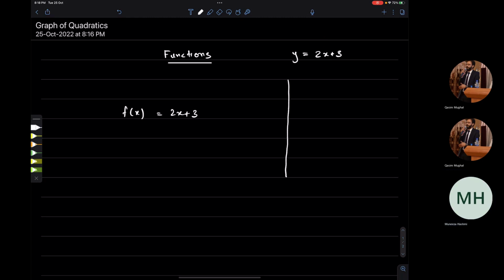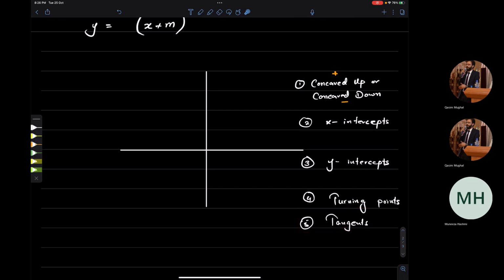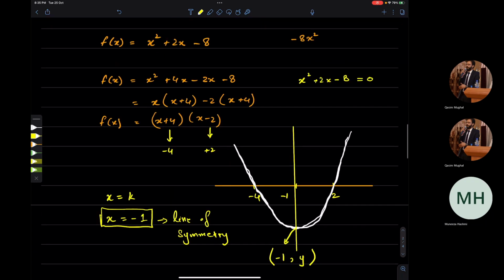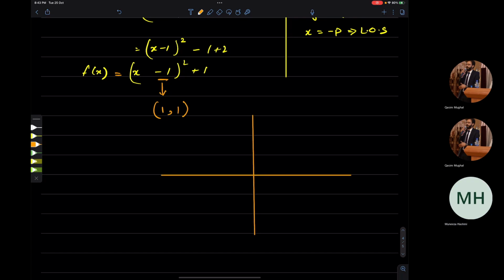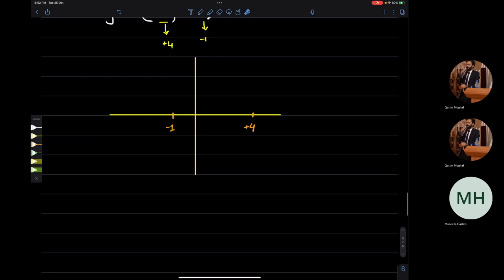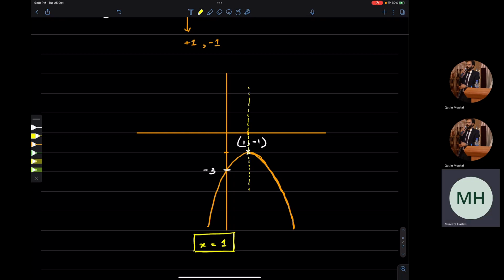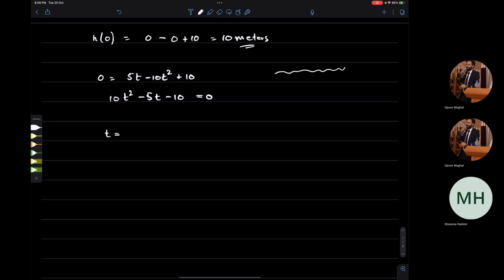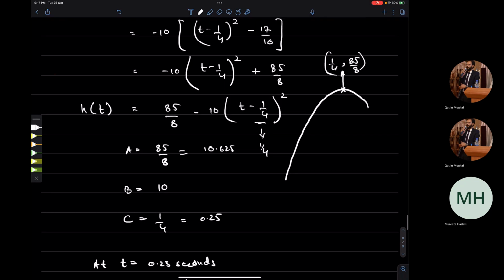Edexcel AS Level || Pure Math 1 || Ch 2: Graph of Quadratics || Lecture by Qasim Mughal || Edulaxy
Graph of Quadratics
Use of Dicriminant in Graph
Turning Points
Maximum and Minimum Points
y - intercepts
x - intercepts
line of symmetry of a Quadratic Curve
Completing Square